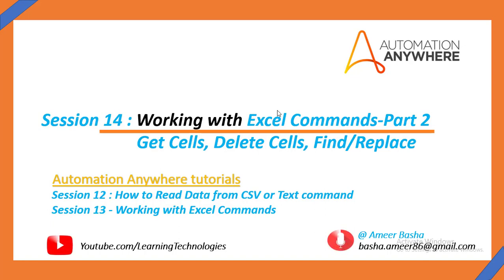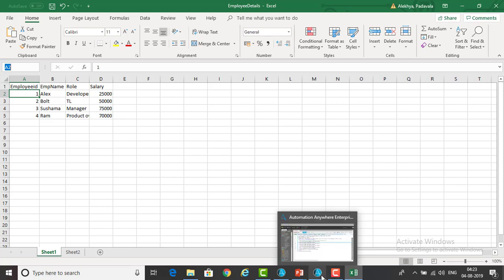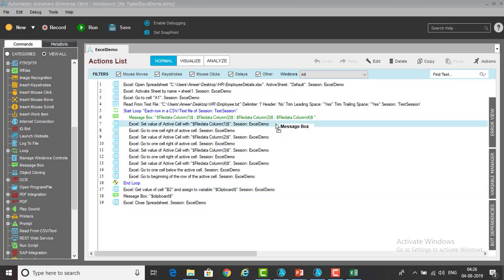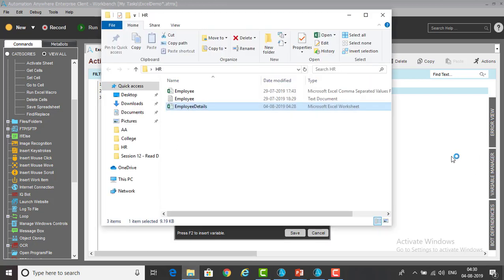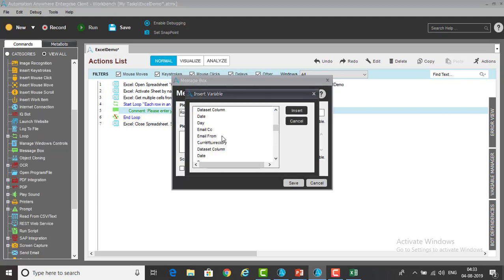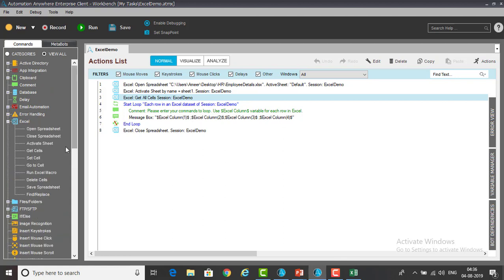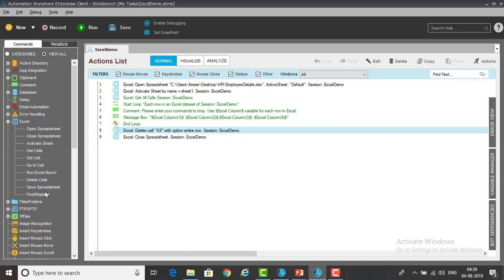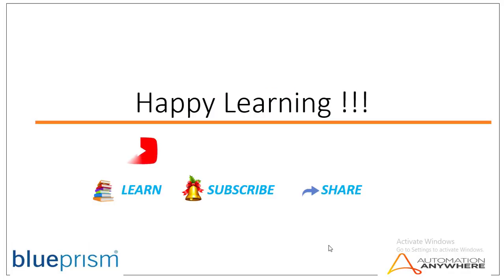Automation Anywhere Tutorials||Session 14 -(Get Cells,Delete cells,Find/Replace)Excel Command -Part2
Get Single Cell using Excel Commands
Get Multiple Cells using Excel Commands
Get All Cells using Excel Commands
Delete cells using Excel Commands
Find/Replace using Excel Commands